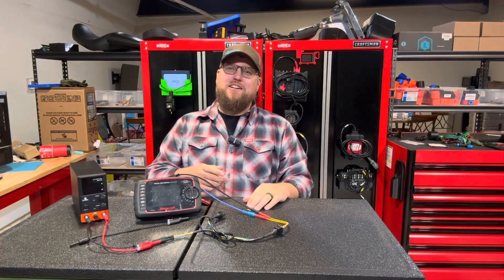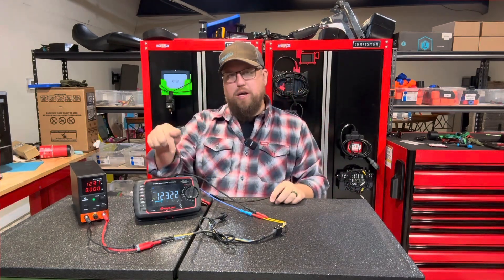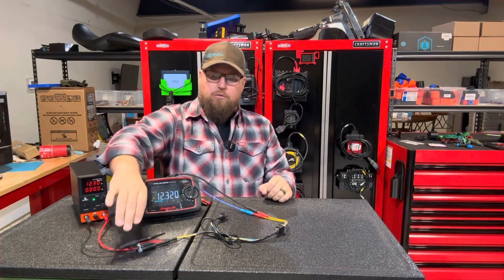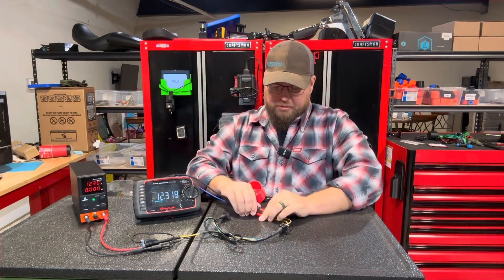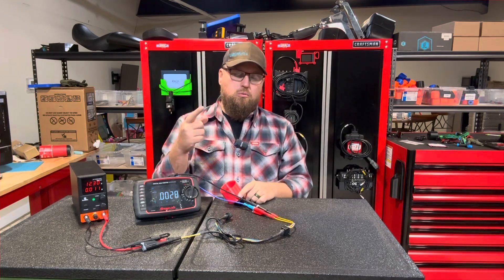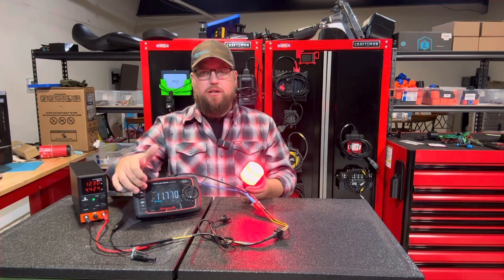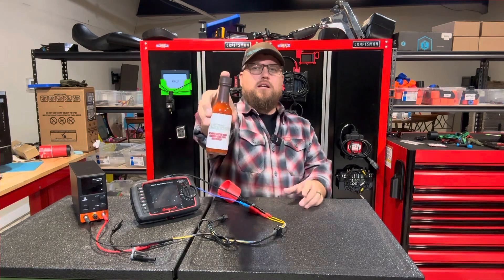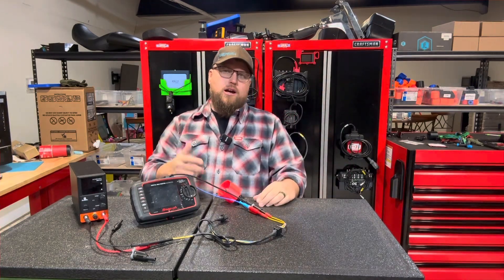DON’T LET THE MULTIMETER FOOL YOU!!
Don’t let the multimeter lie to you. When checking voltage on a load carrying circuit, always load the circuit! It can lead you away from the failure if you don’t!

-Every $5 you spend enters you in a chance to win a Pico 4425a and a WPS500x.
-Spend $200 and you get free hot sauce!